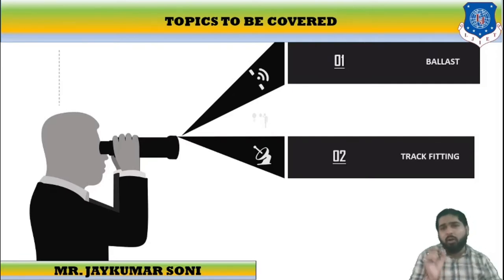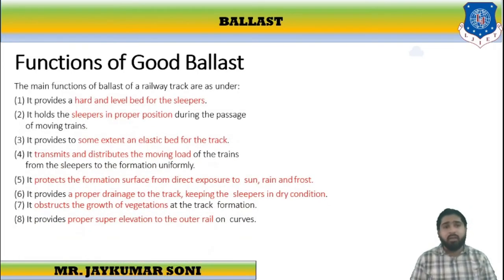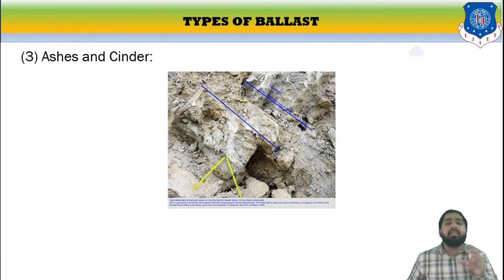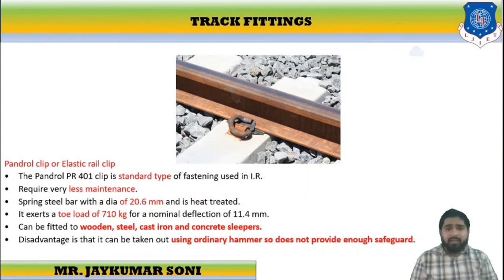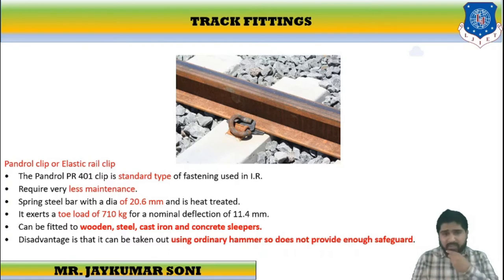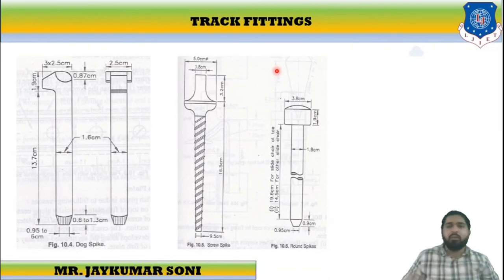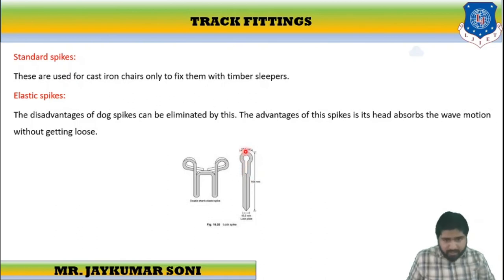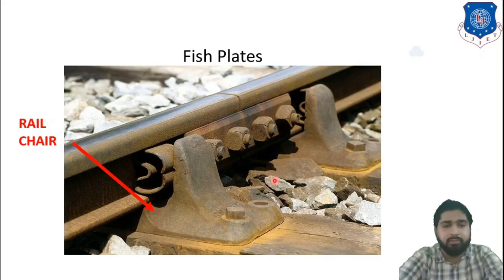Lec-50_Ballast and Track Fitting | Transportation Engineering | Civil Engineering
Reference from Transportation Engineering by Atul Prakashan